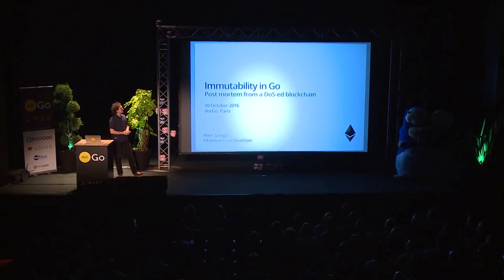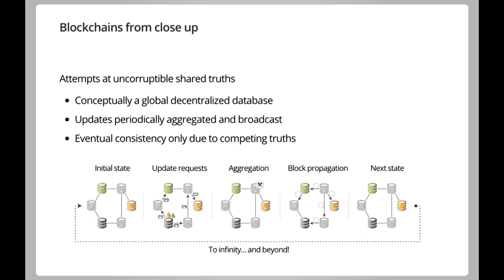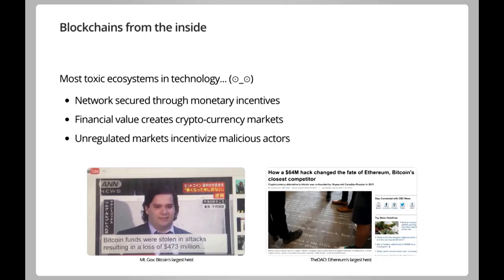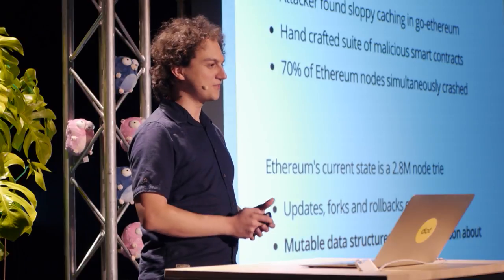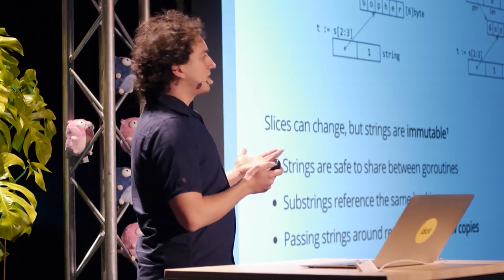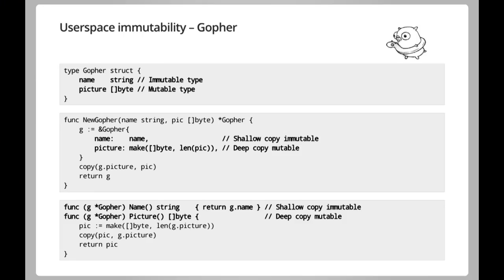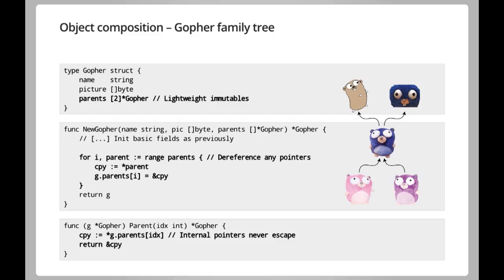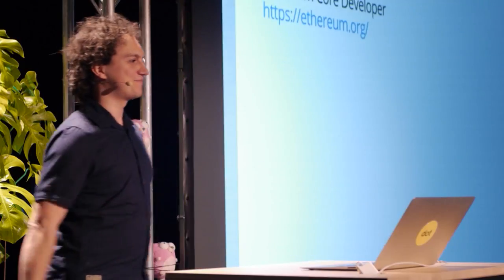dotGo 2016 - Péter Szilágyi - Immutability in Go: Post mortem from a DoS-ed blockchain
on October 10th in Paris.

The tried-and-true approach to sharing memory in Go is via communication. Yet there are scenarios where the amount of data is prohibitively expensive to pass around. Instead of falling back to locks, immutable data structures provide an alternative way, where we can achieve concurrent access to shared memory while at the same time make reasoning about complexity much easier.